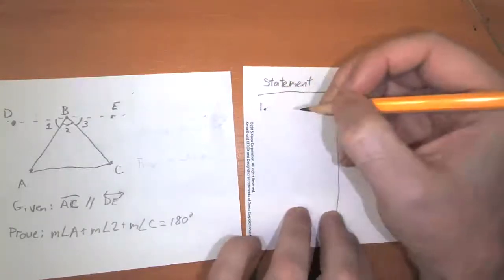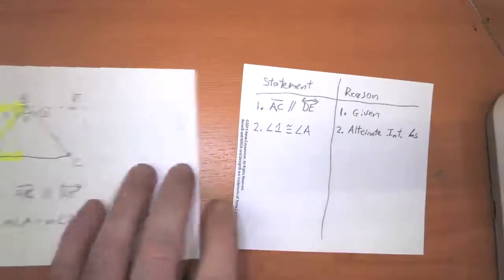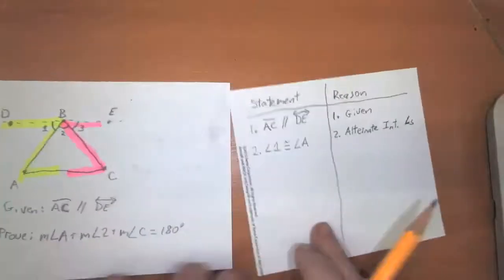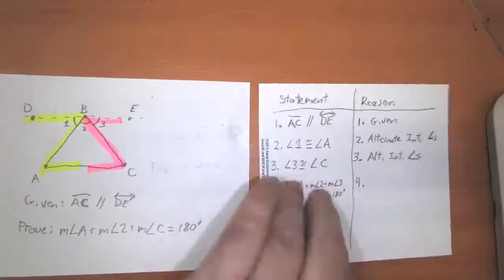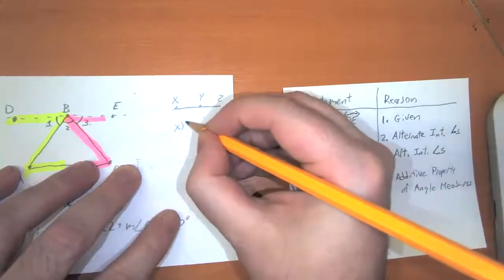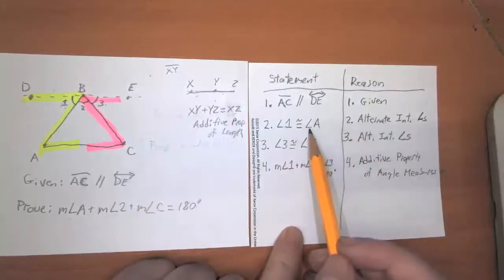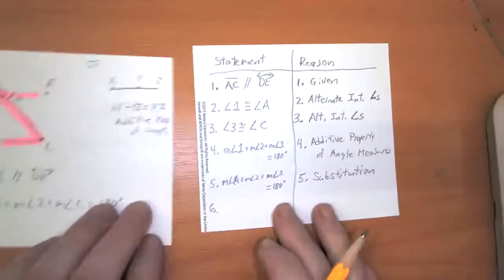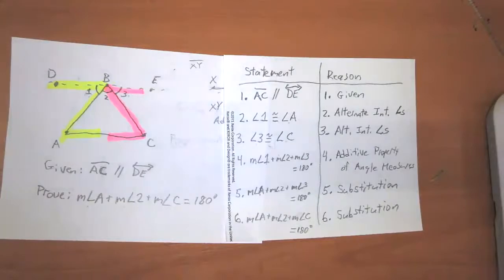Geometry - Triangle Angle Sum theorem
in this video, we formally prove that the sum of the measures of the three angles of any triangle is 180 degrees.  This proof also shows how the Additive Property and Substitution are useful reasons for proofs.